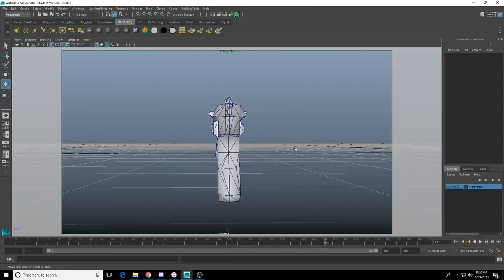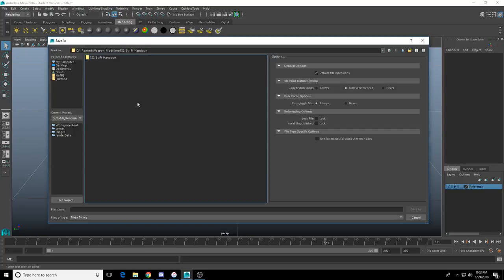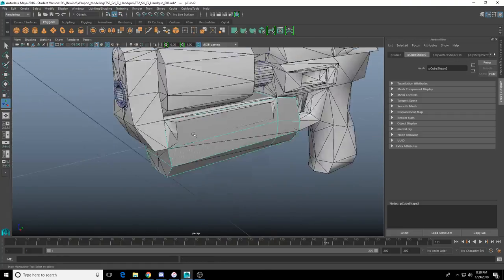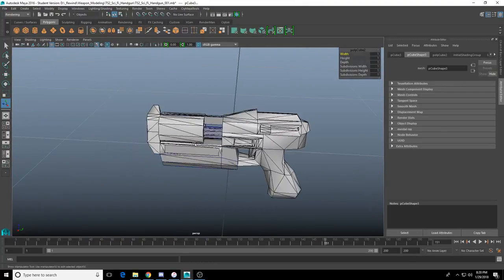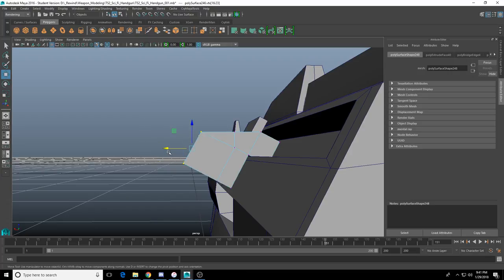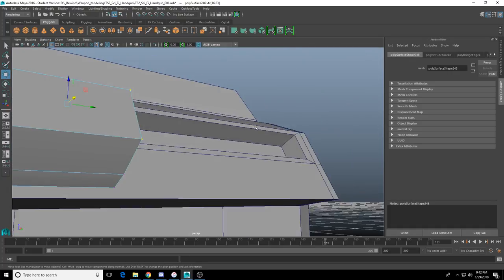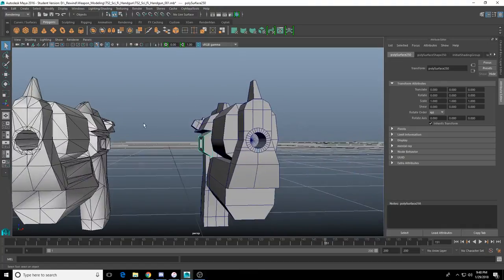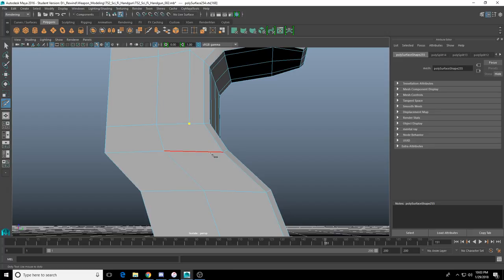Stream 009 | TSR | TS2 Sci Fi Handgun Modeling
Starting work on the Sci Fi Handgun from TimeSplitters 2